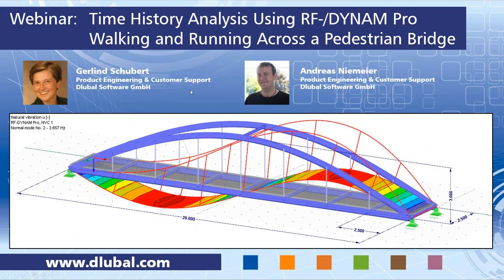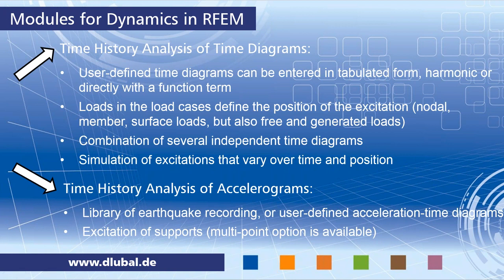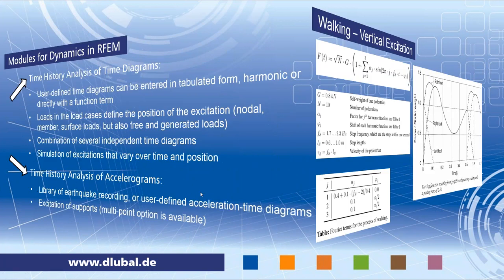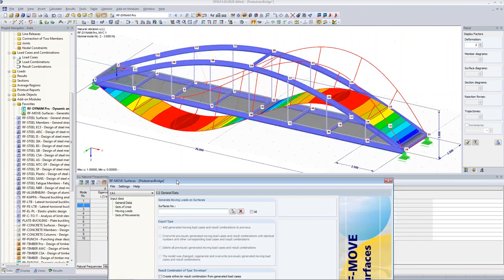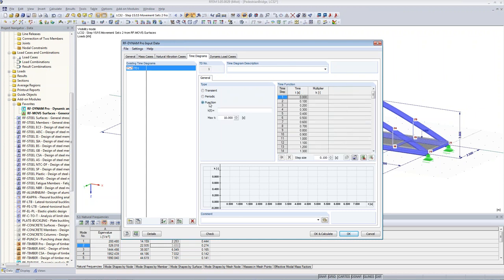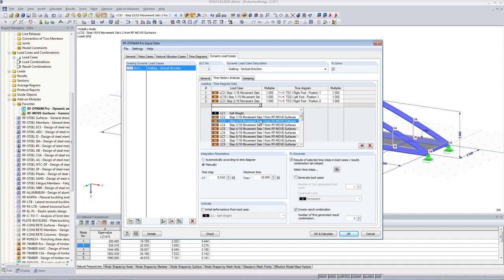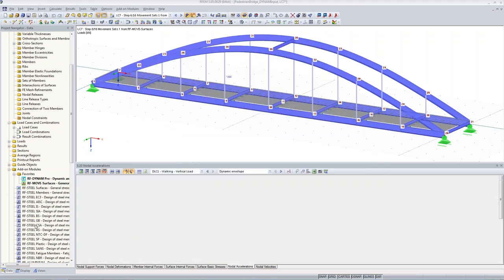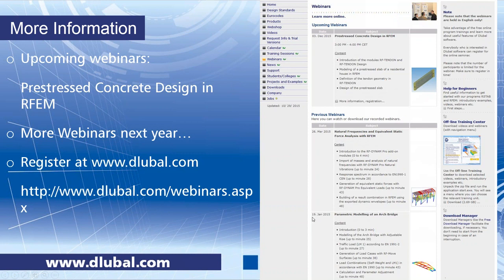[EN] Webinar: Zeitverlaufsverfahren anhand RF-Dynam Pro - Gehen und Laufen...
Inhalt:
- Funktionen des Zusatzmoduls RF-DYNAM Pro - Erzwungene Schwingungen
- Berechnung der Eigenfrequenzen von einer Fußgängerbrücke
- Direkte Eingabe von Zeitdiagrammen als Funktionen (Formeln für Gehen und Laufen, veröffentlicht von Bachmann, 1988)
- Generierung von Lastfällen mit RF-BEWEG Flächen
- Definition der erforderlichen Eingabedaten für die Zeitverlaufsanalyse
- Analyse der Ergebnisse anhand des Zeitverlaufsdiagramms